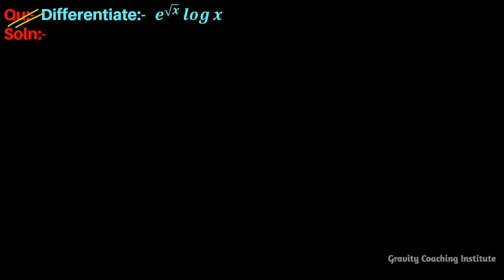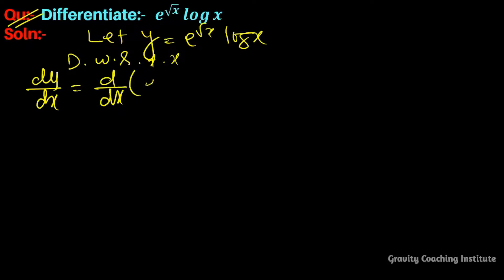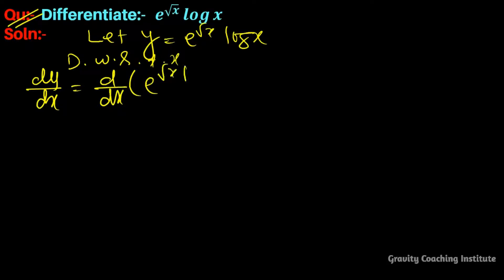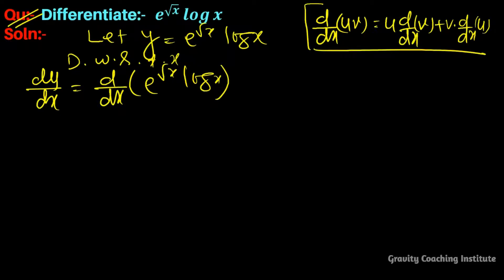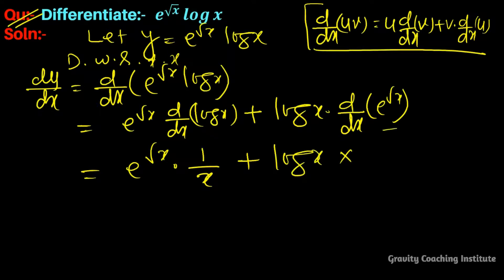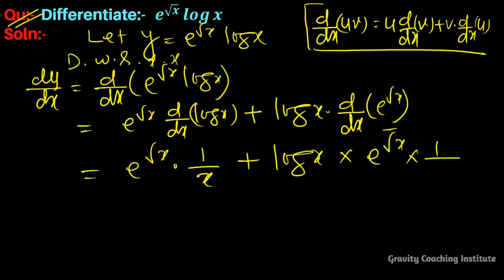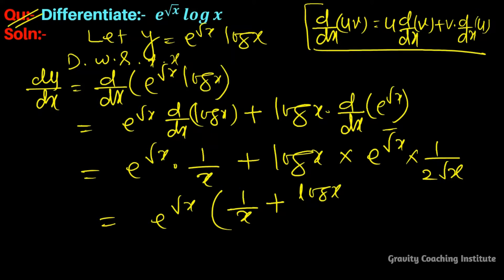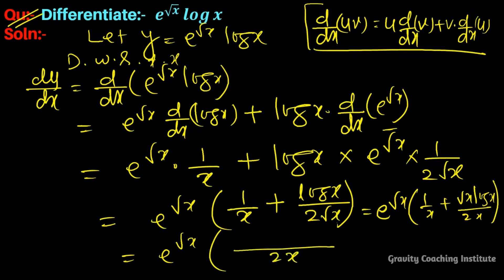Q81 | Differentiate e^√x log⁡x | Derivative of e^√x log⁡x | Differentiation of e^√x log⁡x